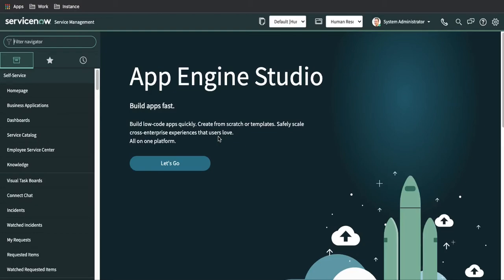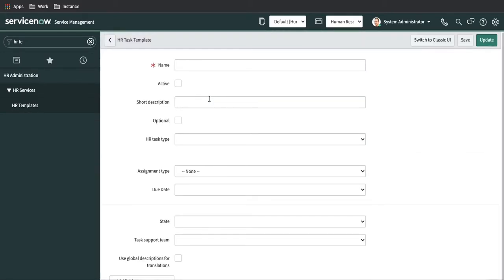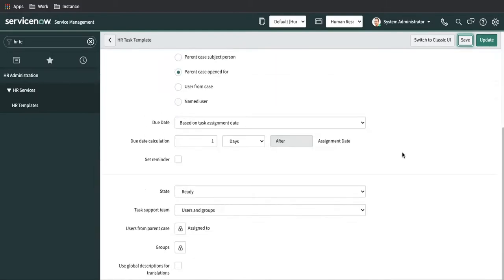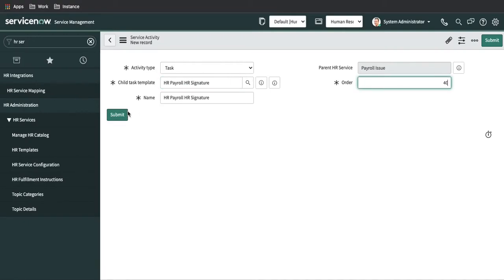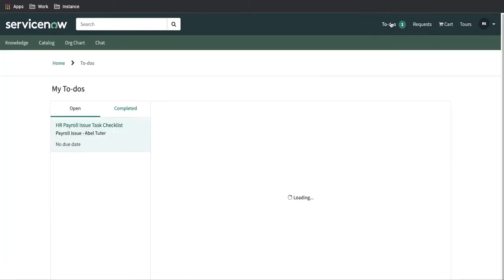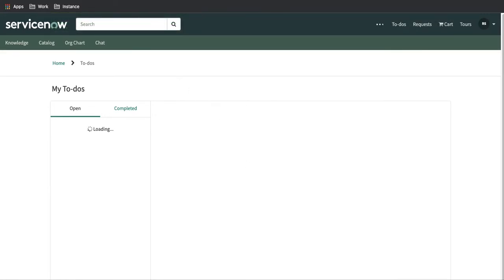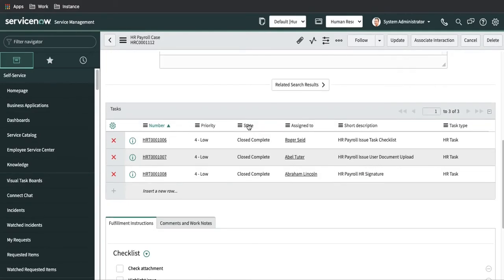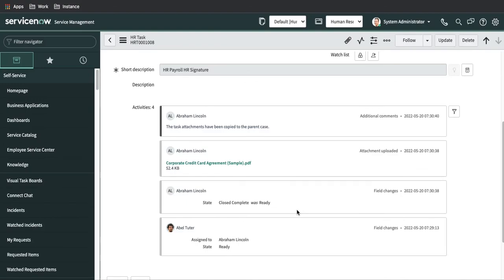HRSD 11 - E Signature & Document Upload in HR TASK